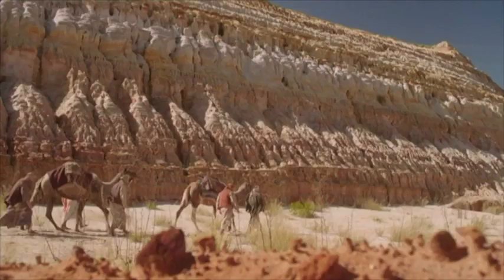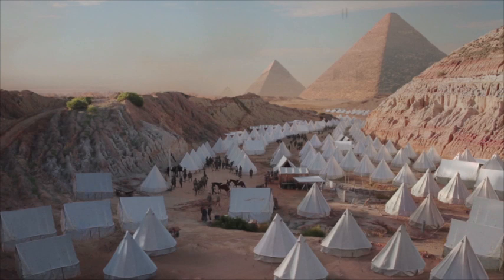ANZAC Girls: Locations and Special Effects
Find out how the epic production of ANZAC Girls achieved the special effects and found the perfect locations to represent Egypt and France in World War 1.